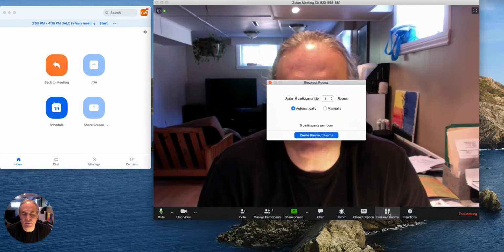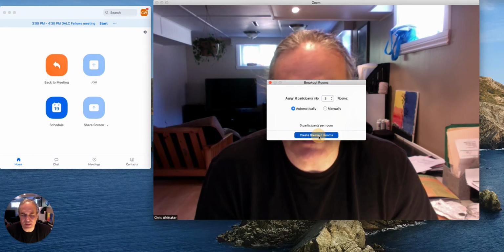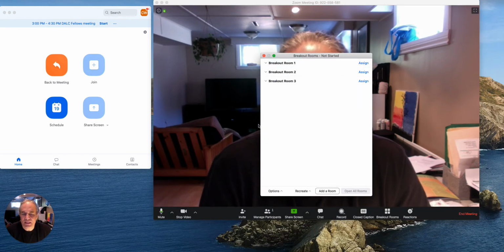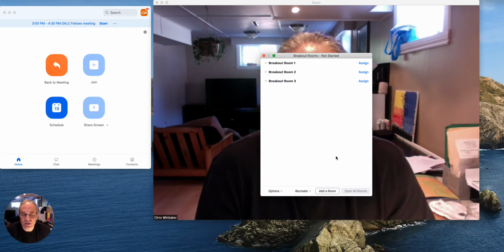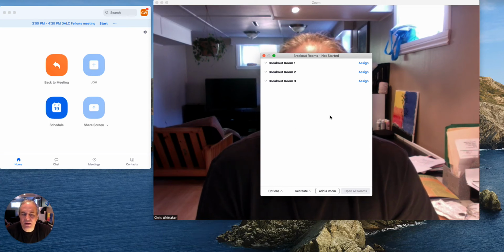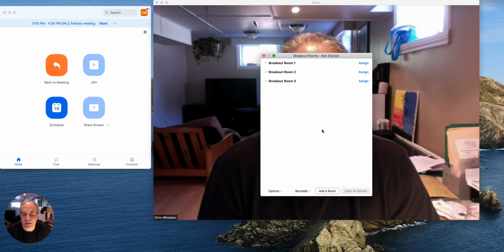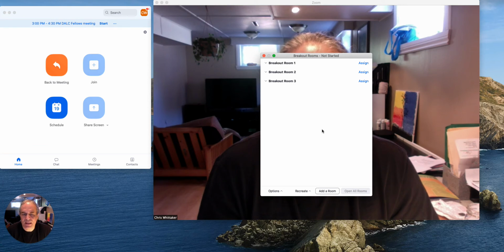How to Use Zoom Breakout Rooms